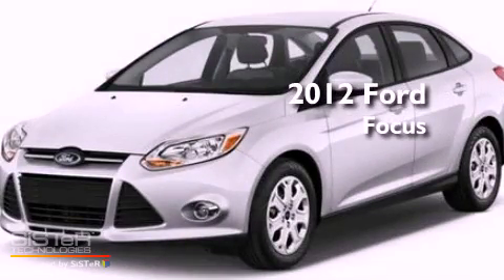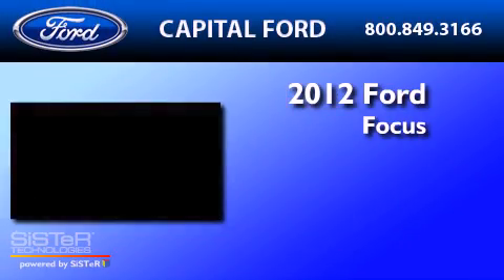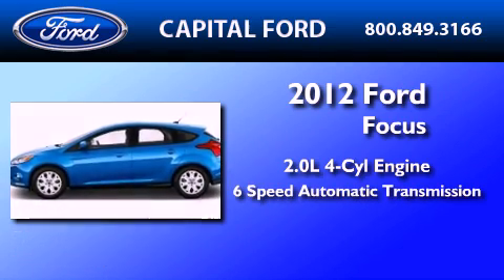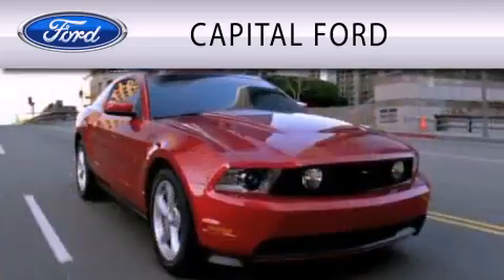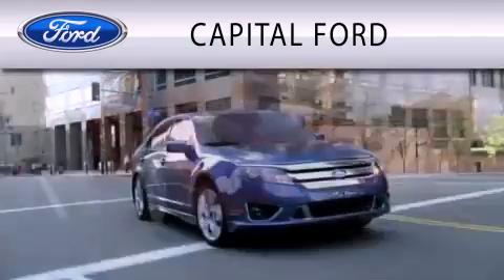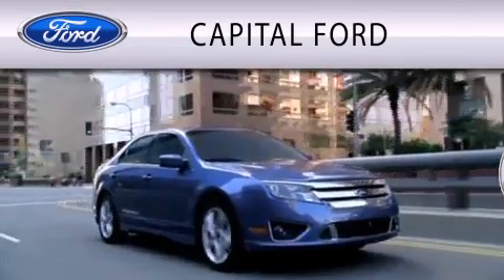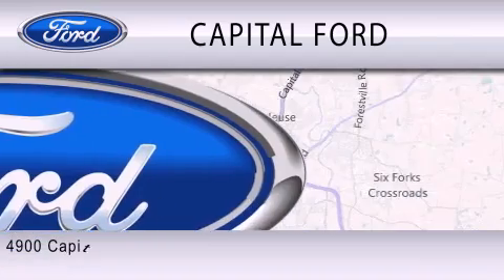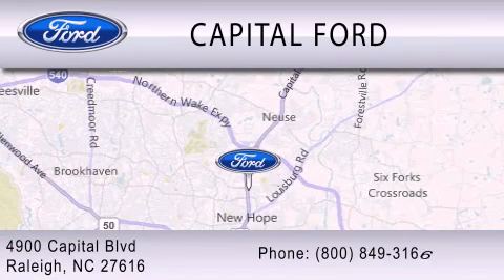2012 FORD FOCUS NC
Year : 2012

 Make : FORD

 Model : FOCUS

 Engine : 2.0L I4

 Trans . : AUTO 6SPD

 4900 Capital Blvd.

 2012 FORD FOCUS  NC